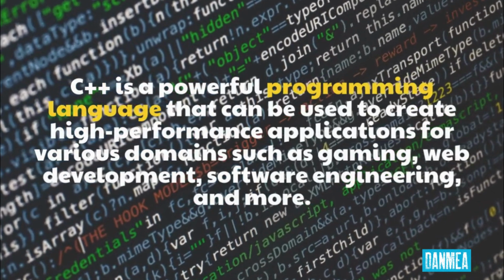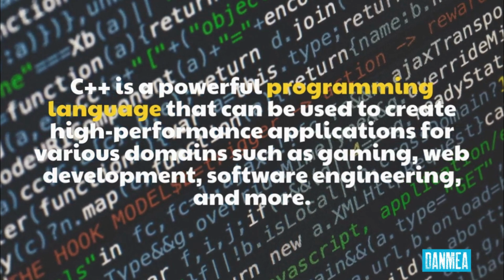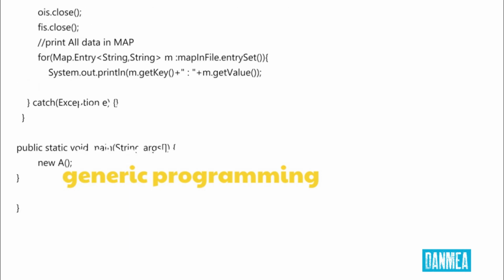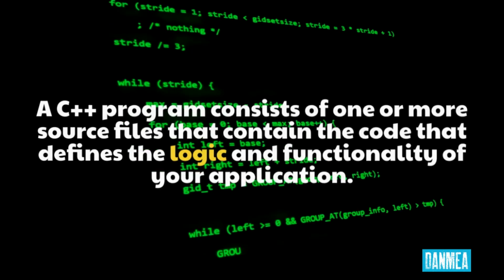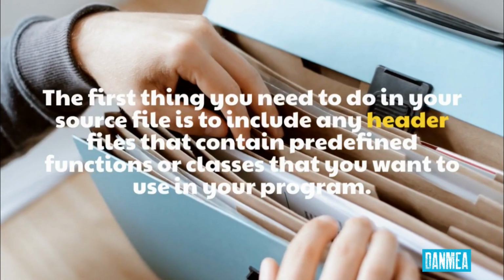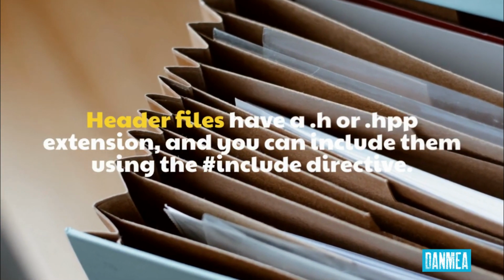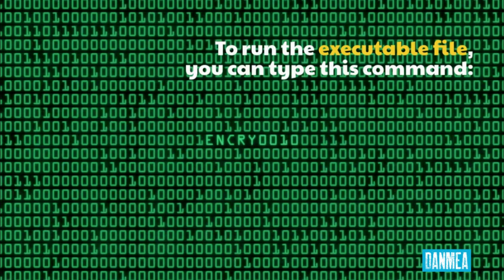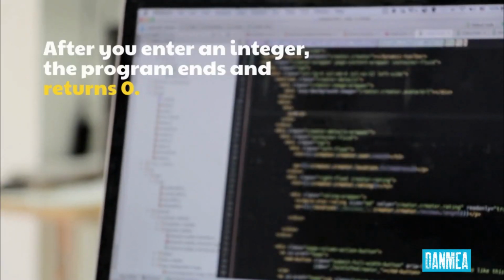C++ Simplified: Learn in 10 Minutes or Less | @NAGEB1221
Welcome to "C++ Simplified: Learn in 10 Minutes or Less"! In this tutorial, we will provide you with a concise yet comprehensive introduction to the fundamentals of C++ programming language. Whether you are a beginner or have some prior programming experience, this video is designed to help you grasp the basics of C++ in a simplified manner.

C++ is a powerful and widely used programming language known for its efficiency and flexibility. Being an extension of the popular C language, it allows you to dive deeper into object-oriented programming (OOP) concepts, which are essential for modern software development.

In this tutorial, we will cover essential topics like variables, data types, control structures, functions, and more. We've carefully condensed the material into a 10-minute video to provide you with an efficient learning experience. Follow along as we dive into the syntax and usage of C++, providing code examples along the way.

By the end of this tutorial, you will have a solid foundation in C++ programming, enabling you to pursue more advanced concepts and build upon your skills. Whether you aim to develop software applications, delve into game development, or explore other programming disciplines, mastering C++ is an excellent starting point.